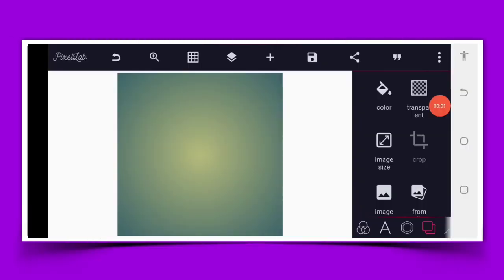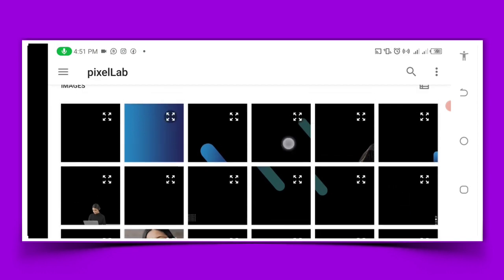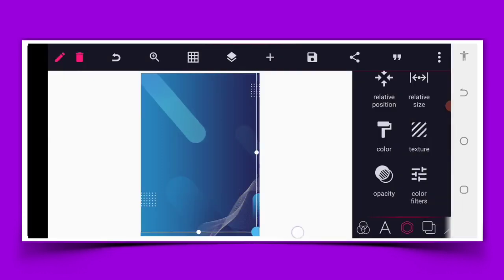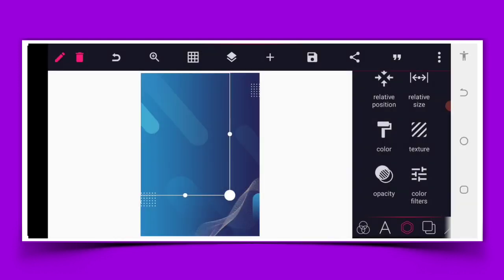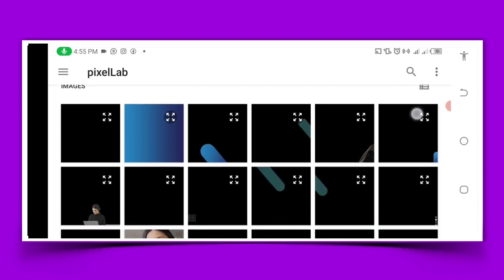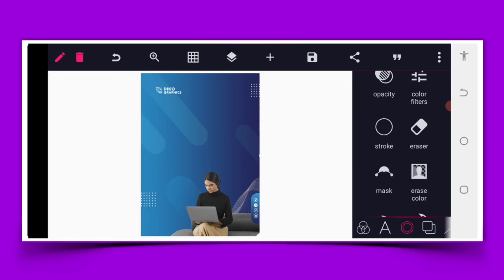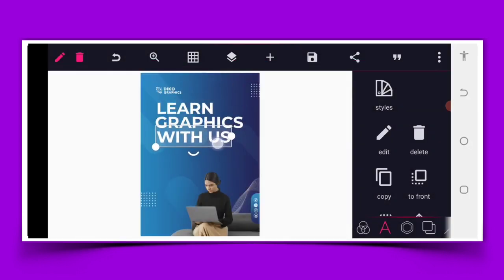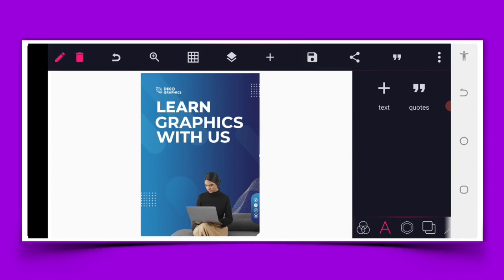Pixellab Tutorial - How to create a professional Flyer design -Flyer design tutorial | Diko Graphics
Hello Everyone,

                 Welcome to Diko Graphics Design Channel, Today Am Going to Show You How To Create  Professional Business Flyer Design in PixelLab | Smartphone Tutorial 2022.

 Flyer size:  1280x1280,
Color Mode RGB

++Register for graphics course here ++

Tags ( Dont Click)